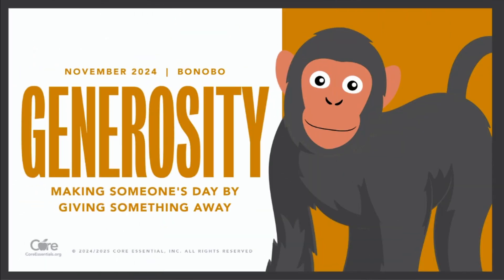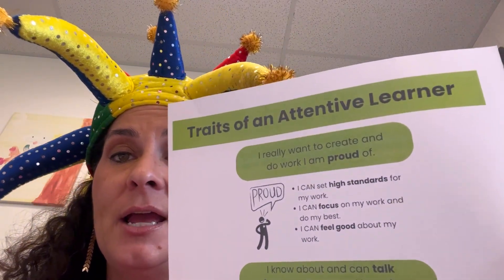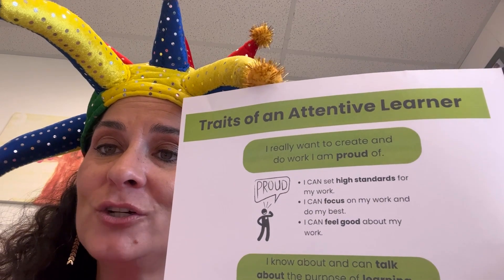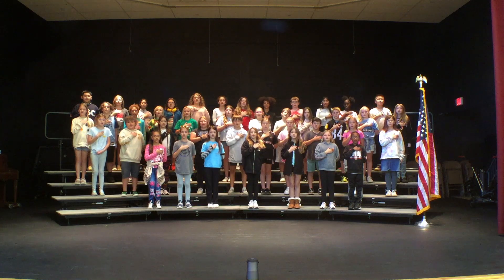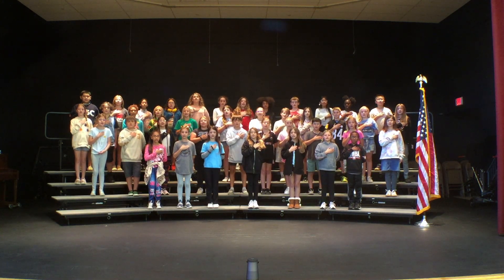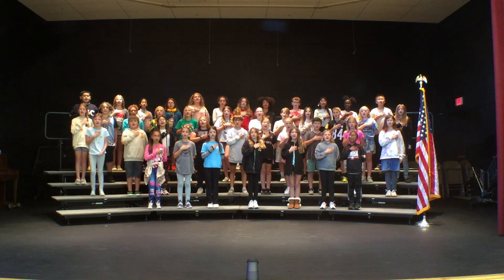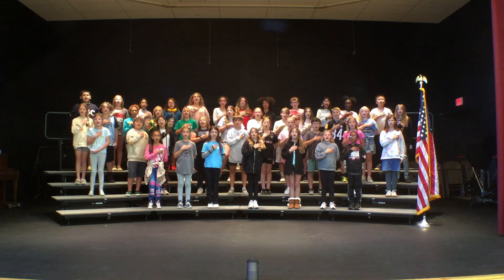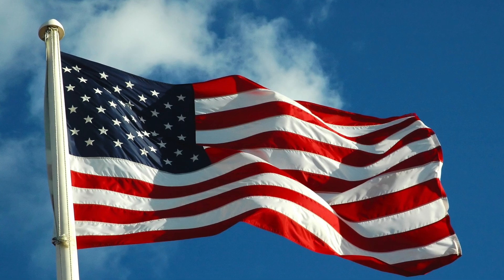Announcements 11 12 2024